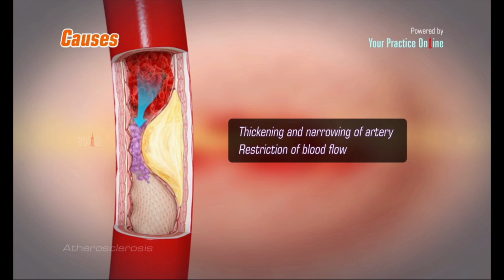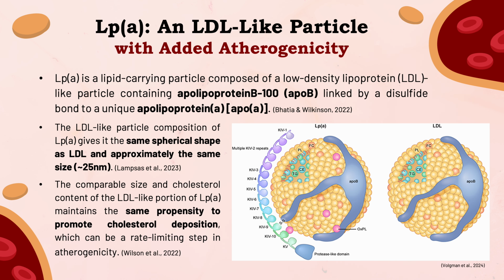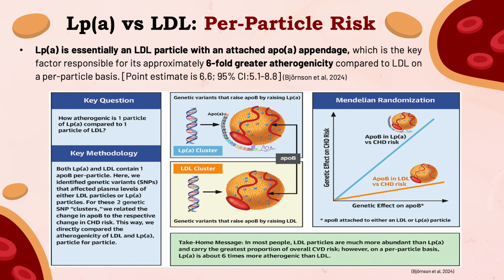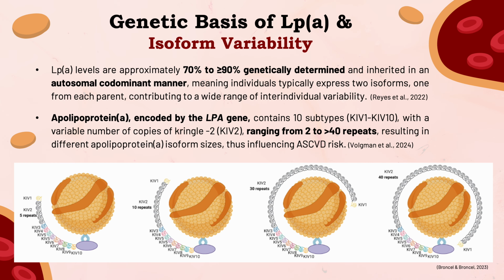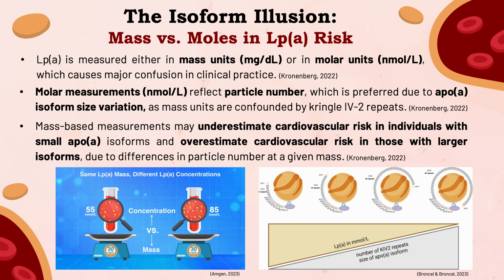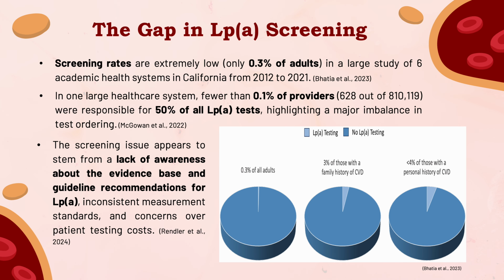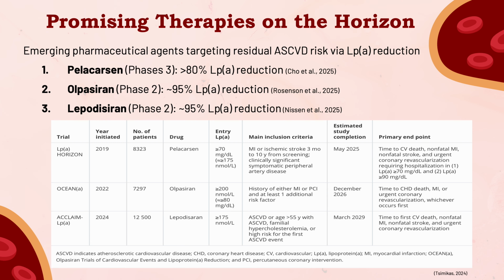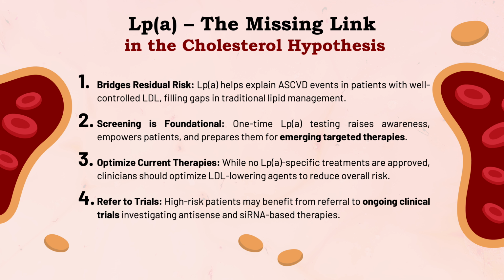Lipoprotein(a) [Lp(a)] in Atherosclerotic Cardiovascular Disease [ASCVD] Prevention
Lipoprotein(a), or Lp(a), is increasingly recognized as a critical — yet underdiagnosed — risk factor for atherosclerotic cardiovascular disease (ASCVD) and valvular aortic stenosis. Despite its strong genetic basis and causal role in cardiovascular events, awareness and screening remain limited in clinical practice.

This educational presentation by Christopher G. Sorensen, DNP(c), MSN, APRN, FNP-BC (Wagner College) explores:
✅ The role of lipoproteins in ASCVD progression
✅ Key differences between LDL-C and Lp(a)
✅ Genetic inheritance and isoform variability
✅ Interpretation of lab values and clinical significance
✅ Current global screening guidelines and practice gaps
✅ Emerging therapies targeting Lp(a) reduction

By the end, providers will understand how one-time testing for Lp(a) can help close the gap in cardiovascular risk assessment and prepare patients for future precision therapies.

📌 Takeaway: Lp(a) is the missing link in ASCVD prevention. Recognizing and addressing it can help reduce residual cardiovascular risk — one patient at a time.